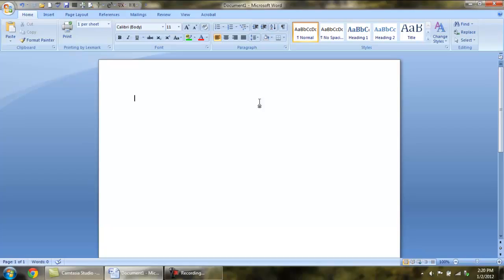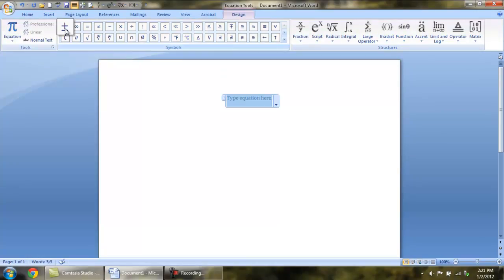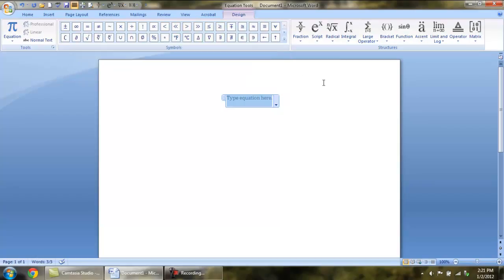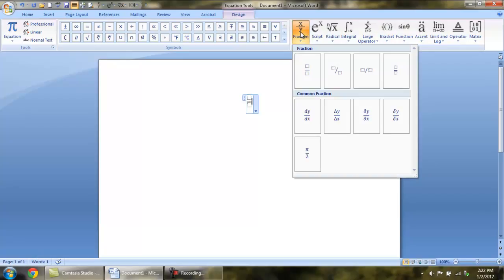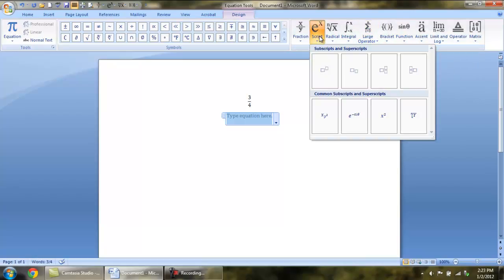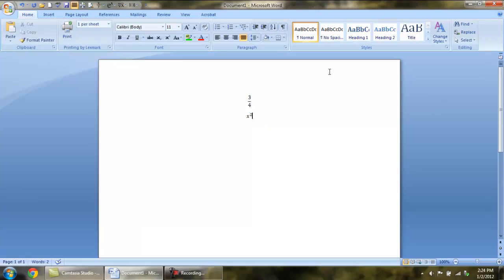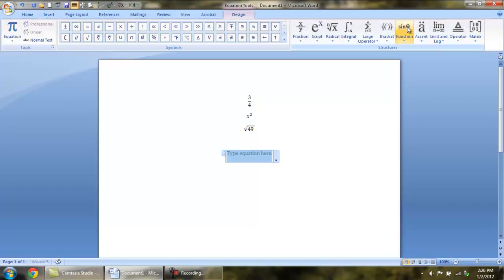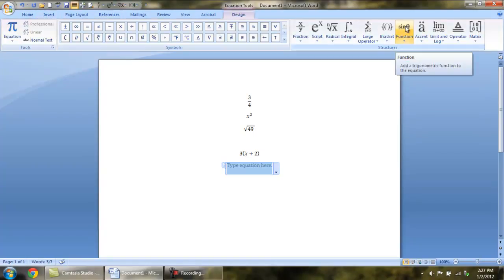How to use equation editor